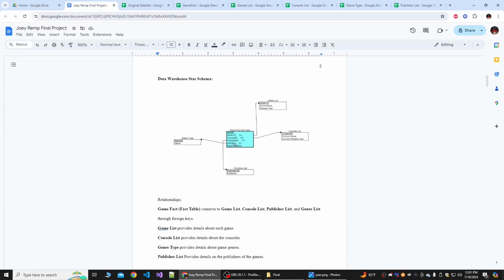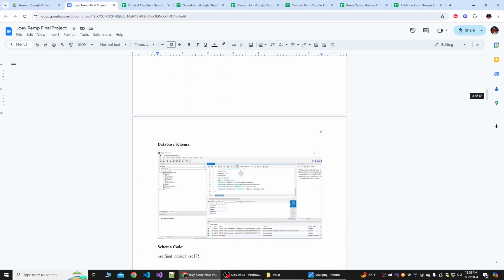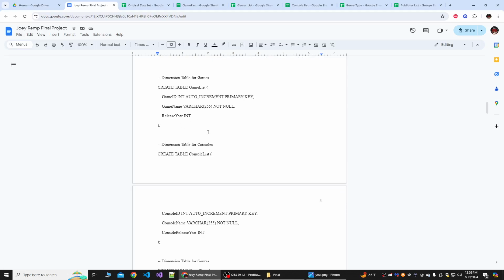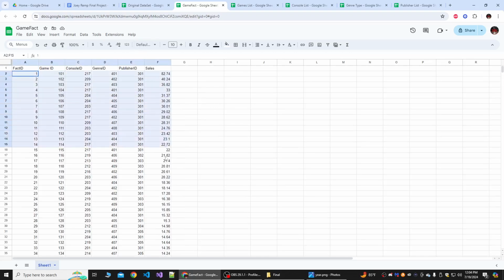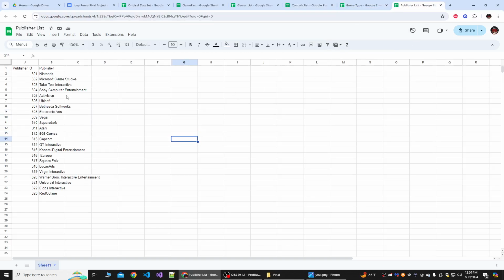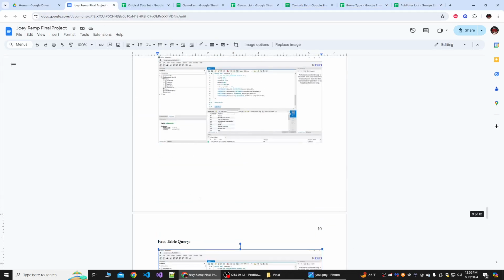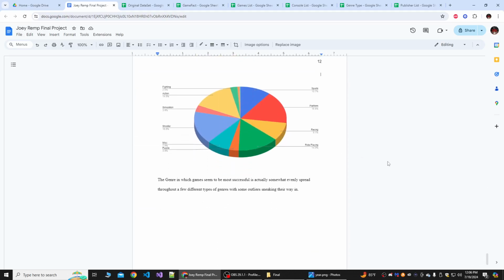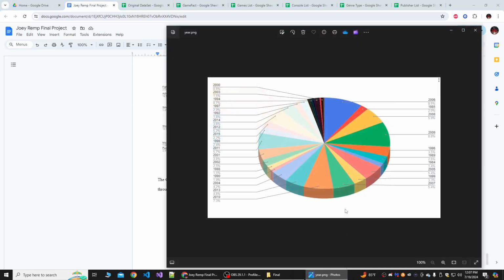Joey Remp Final Project Data Collection, Verification, Transformation, and Analysis